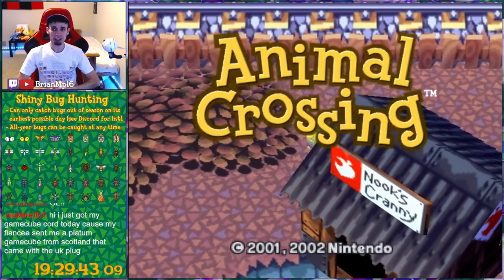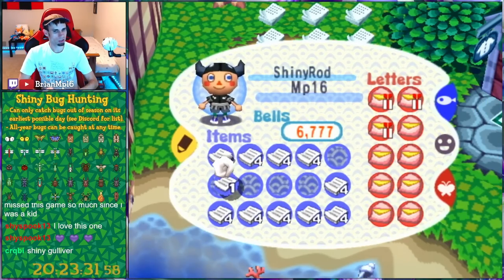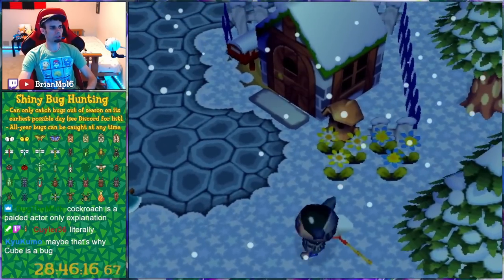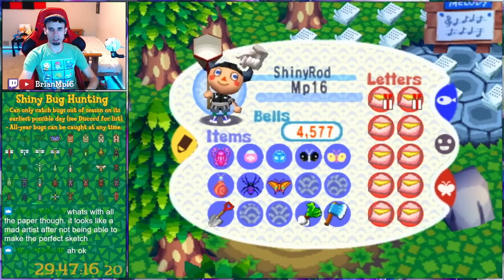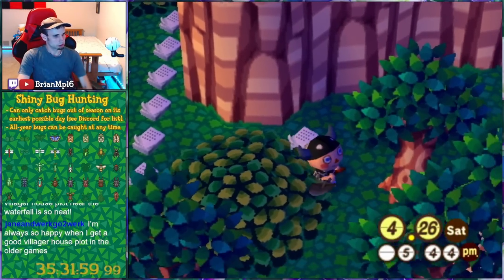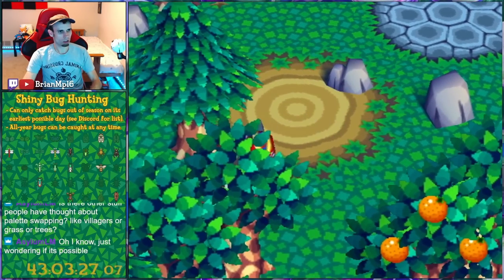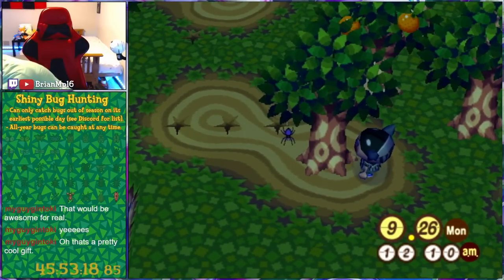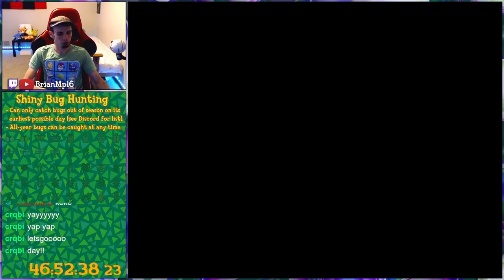I caught every Shiny Bug in Animal Crossing!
Did you know about the incredibly rare shiny bugs in Animal Crossing?

You can catch bugs up to 5 days before they're supposed to spawn in season at 1/6 their normal odds. However, this isn't always possible due to a hidden value in the game referred to as the bug value index. This hidden value is randomly generated each month and can range between 0 and 5. Whatever number is generated is how many days before the next season that it's possible to catch the next season's fish. So there's only a 1/6 chance that it's even possible to find shiny, off-season bugs 5 days before they're supposed to spawn.

For bugs that have a 1/100 chance of spawning normally, they now become 1/600 with a 1/6 chance of even spawning, resulting in 1 in 3,600 odds of spawning, on average.

That means I need to reroll this hidden value until I get a value of 5. But because it's hidden, the only way to verify if I got a 5 is if I actually catch a shiny bug. Then I can catch the other shiny bugs for that month from there. And for each month, I have to reroll this value again and again until I catch every bug. I thought it would make for an interesting challenge to catch every bug at these crazy odds. Join me on this never before done shiny hunting challenge!

Oh and sadly, shiny bug palettes aren't actually in the game, but their rarity is, so I decided it would be fun to get custom shiny bug palettes for this challenge. Shoutouts to crqbi for designing the shiny palettes and Cuyler for helping me mod them into the game!

You can find the Shiny Bug List in my Discord channel under (my-ac-documents)